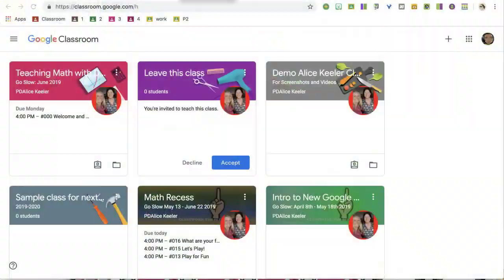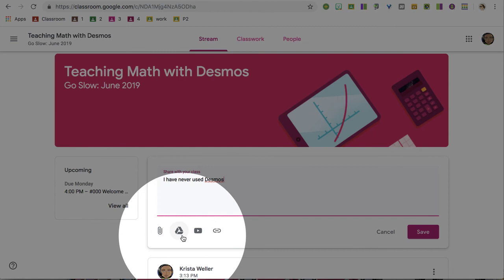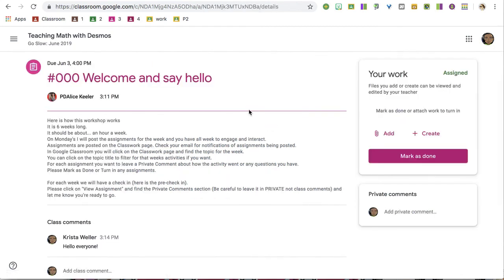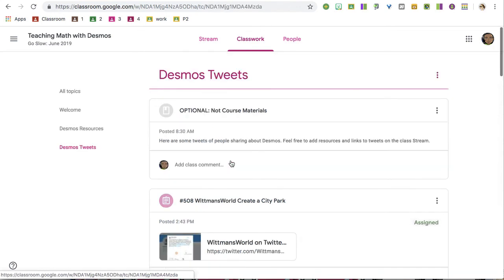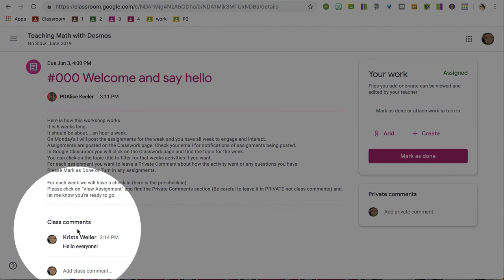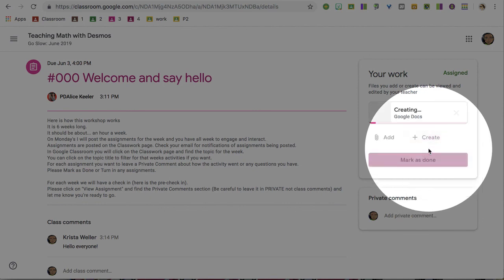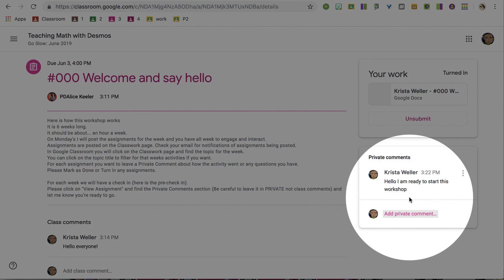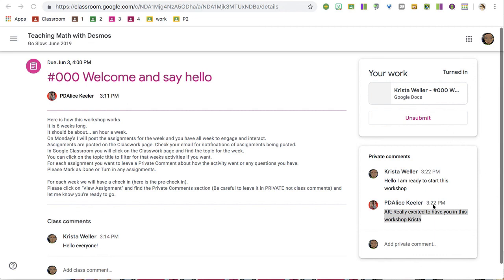Using Google Classroom for the Desmos Workshop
you will sign into Google Classroom. Interact with classmates on the Stream and click over on the CLASSWORK tab to find an organized list of your assignments.